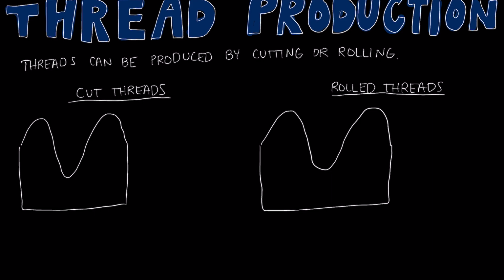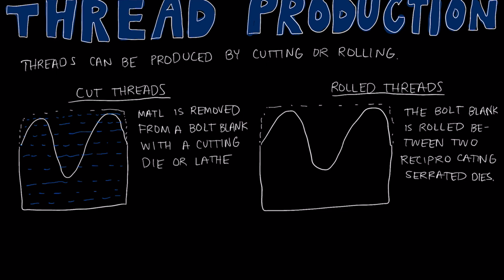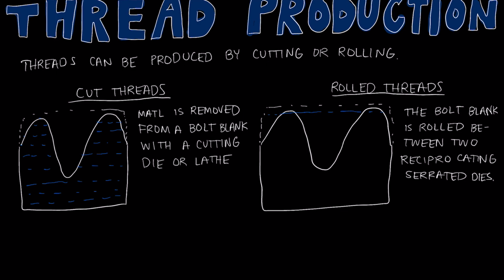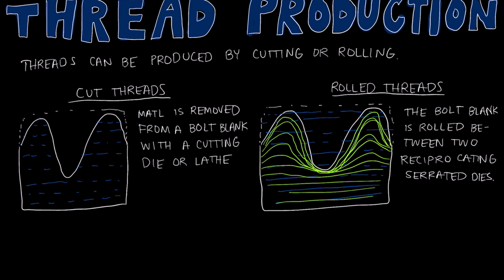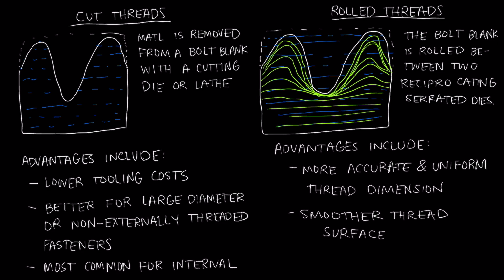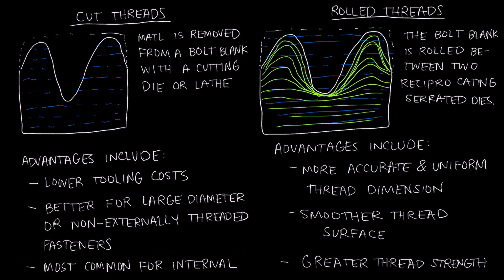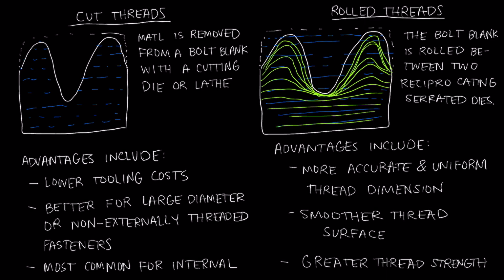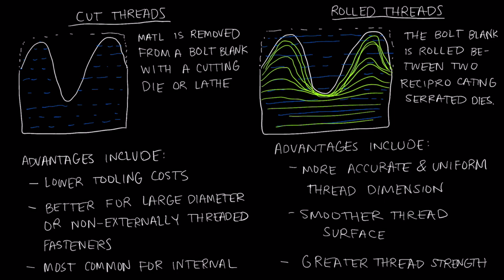How Threaded Fasteners Are Made: Cut vs. Rolled Threads | Machine Design - Lecture 25B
If you’ve ever wondered whether to specify cut or rolled threads in your design, this video breaks it down for you. We explore how threads are produced, the key differences between cut and rolled methods, and why your choice can have a big impact on strength, fatigue life, and cost.

We’ll cover:
✅ How cut and rolled threads are made
✅ The advantages and trade-offs of each method
✅ Why rolled threads are often preferred in fatigue applications

By the end of this video, you’ll understand how thread production affects fastener performance—and you’ll be ready to make smarter design decisions in your next project.

Timestamps:
00:00 - Introduction
00:18 - How threads are produced
01:42 - Comparing residual stresses
04:36 - Advantages of cut vs. rolled threads
06:49 - Design considerations
08:00 - Wrap up